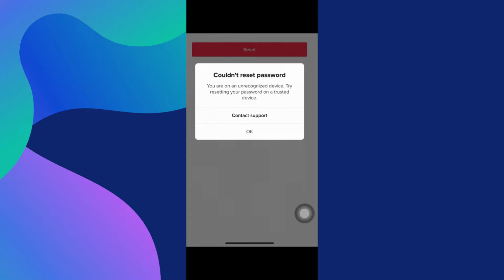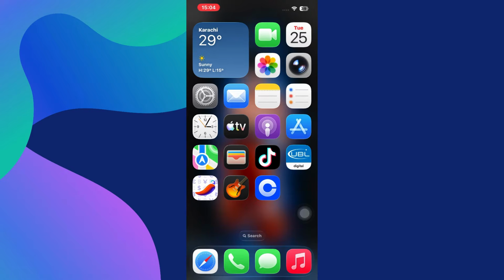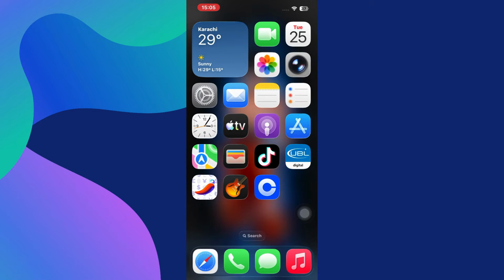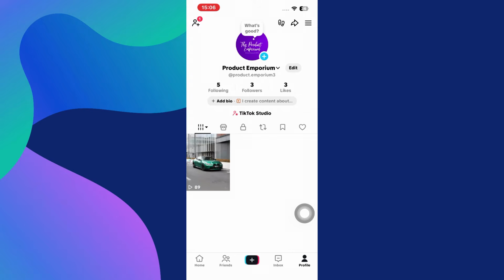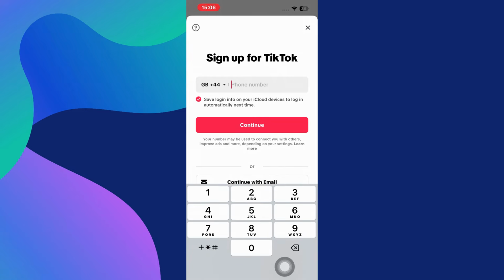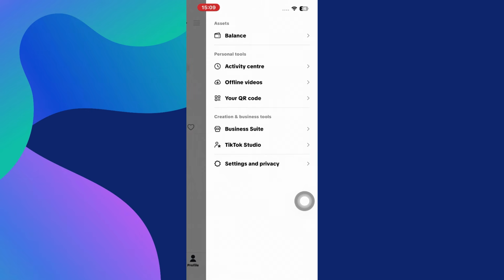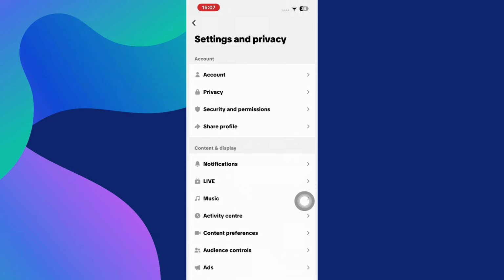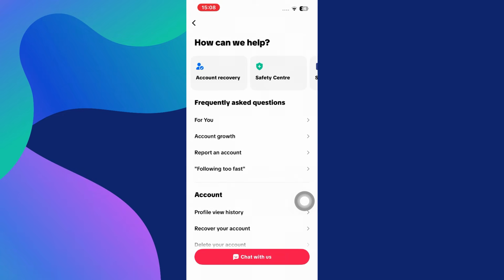How to Fix TikTok Couldn't Reset Password TikTok Unrecognized Device (Full GUIDE)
You’ll learn why this error appears, how Cursor AI tracks trial usage, and multiple proven methods to fix it — including clearing hidden files, resetting device data, and using a fresh account setup safely. This easy guide works for both Windows and macOS.